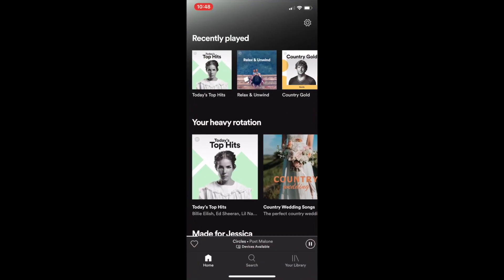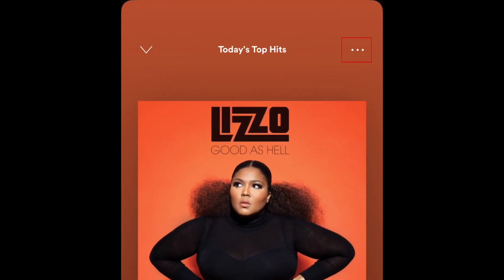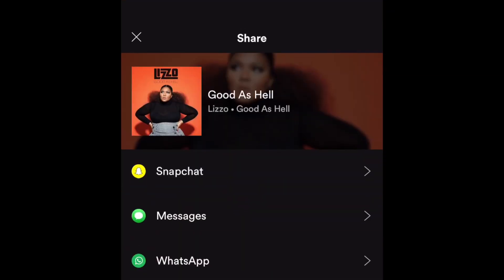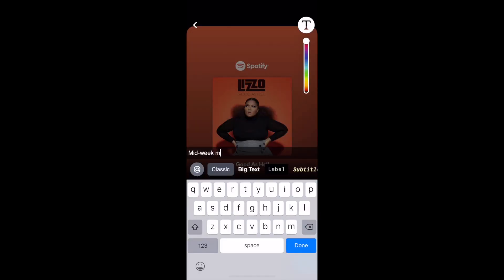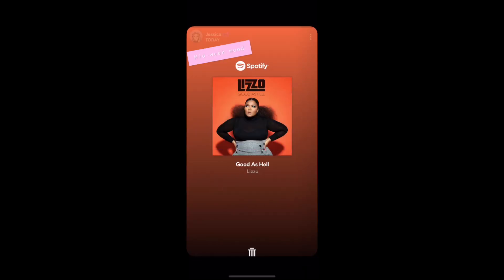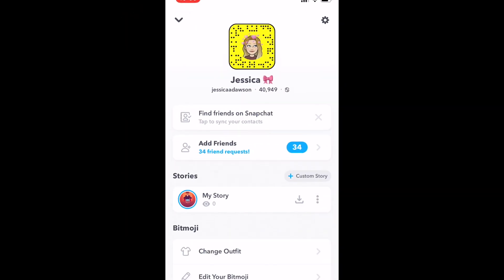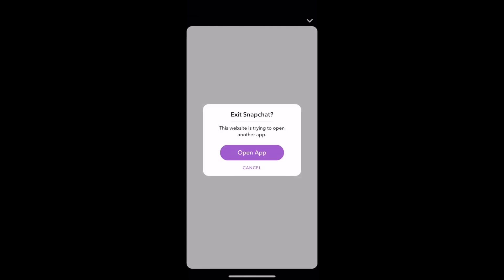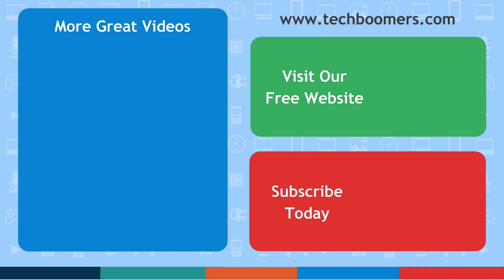How to Share Music and Podcasts from Spotify to Snapchat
Watch this video to learn how to share music and podcasts from Spotify to Snapchat!

To begin, find the song, album, playlist, or podcast you want to share. Then, tap the three dots in the top right corner. From the menu that appears, select Share. Then, tap Snapchat. This will open up Snapchat with a post created, featuring the Spotify content you’ve selected. If you like, you can now add text, stickers, and filters. When you’re done, tap the Add to Story button in the bottom left corner, or tap the blue arrow in the bottom right corner to select specific friends to share this snap with. When your friends view the snap, they can swipe up to open the Spotify content you’ve shared on their own Spotify app.